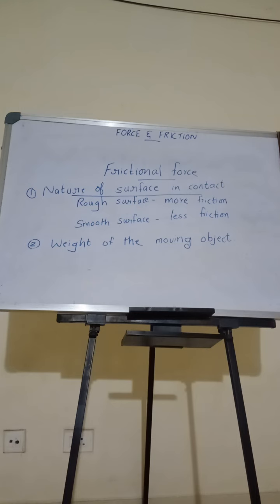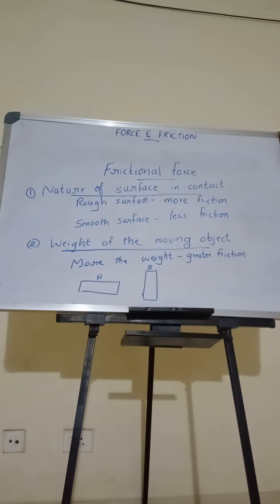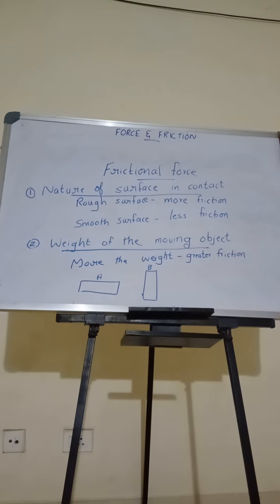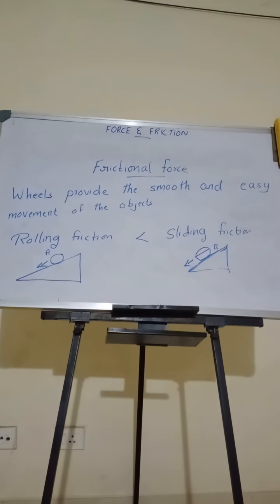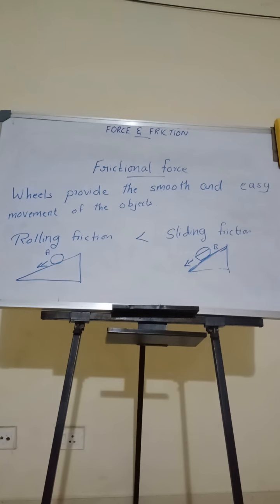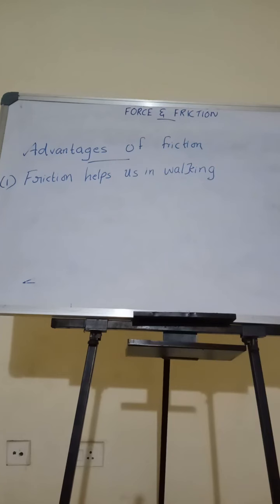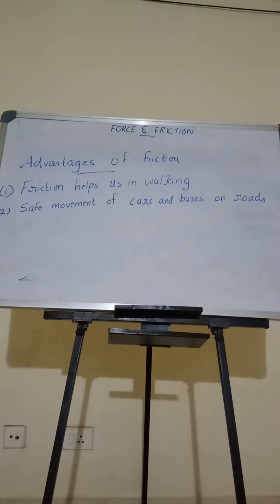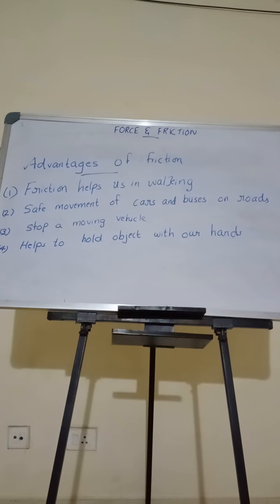force and friction - part 5